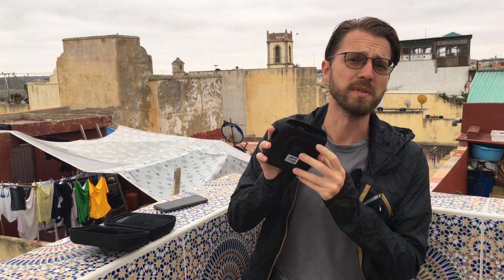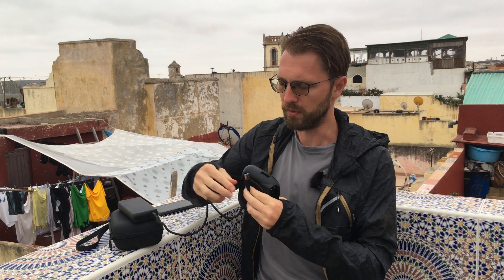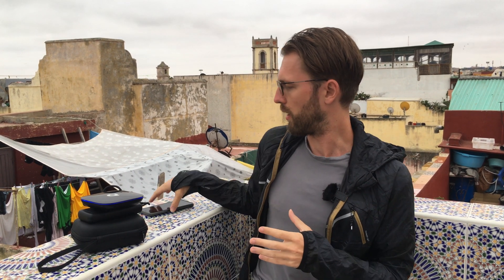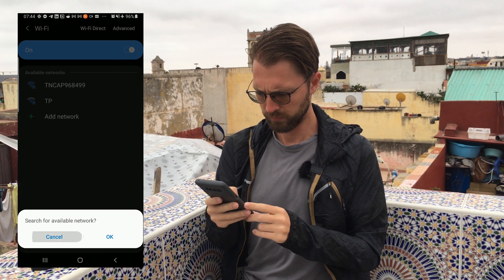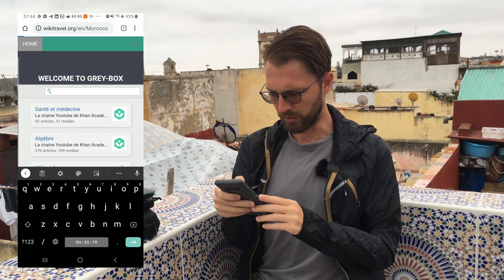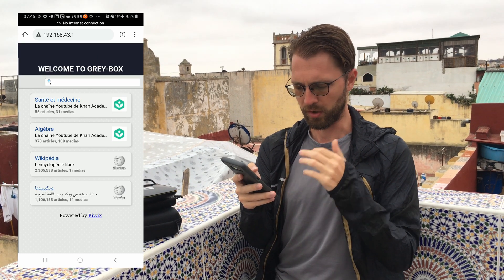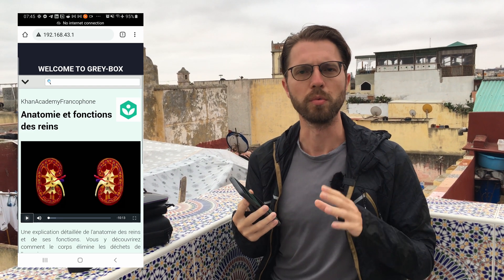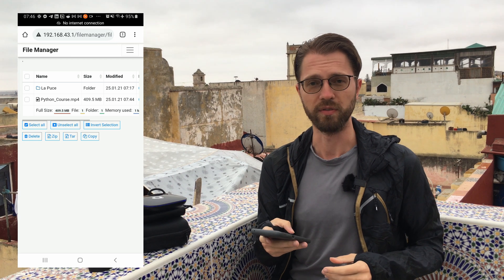Empowering Accessible Wireless Education | Grey-Box Live Demo in Morocco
How do you make education accessible in areas with limited access to internet and electricity?

50% of the world lives offline! Remote learning remains out of reach for at least 500 MILLION students around the world. Even in North America, half of rural Canadians do not have access to the minimum recommended internet speed.

Grey-box is committed to bridging the global divide by creating "UNI", a portable hotspot that allows anyone in areas without internet to connect to essential resources such as Wikipedia and Khan Academy offline.

Join our founder - Valentin Kravtchenko as he demos Grey-Box while in the heart of El Jadida, Morocco